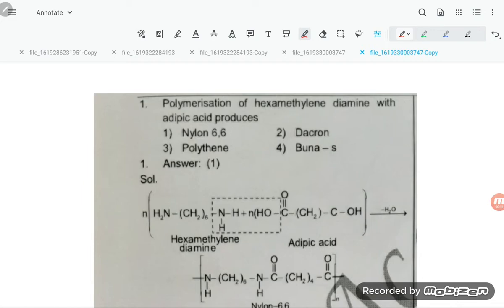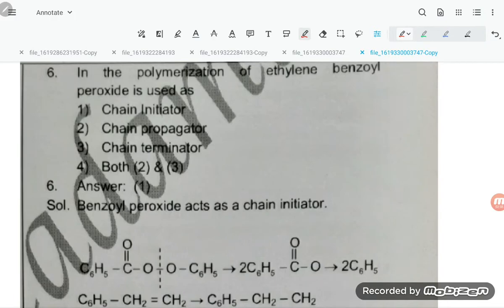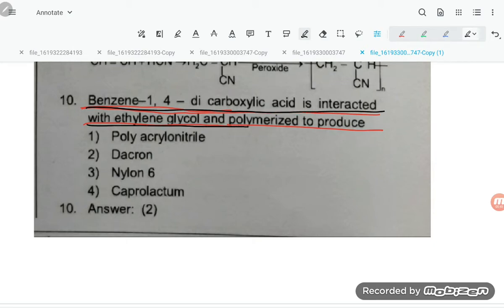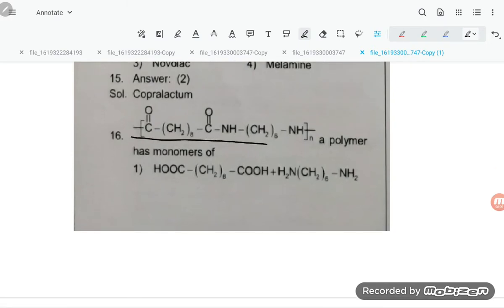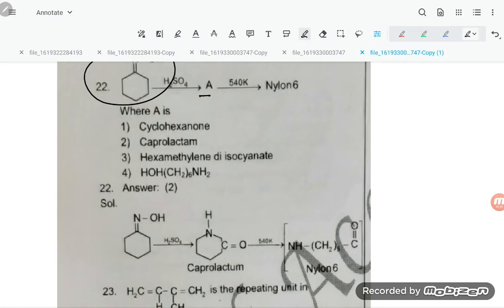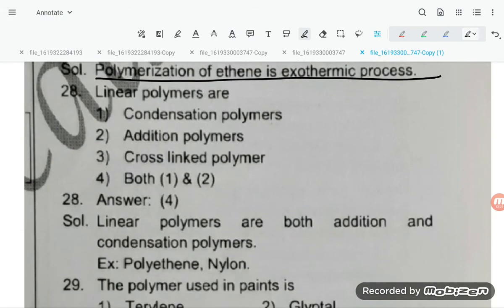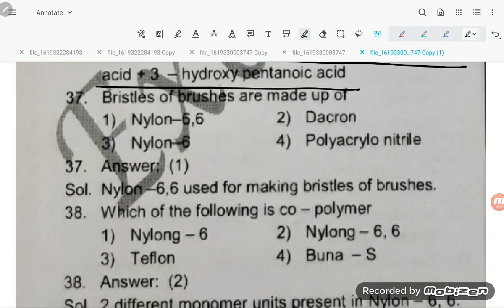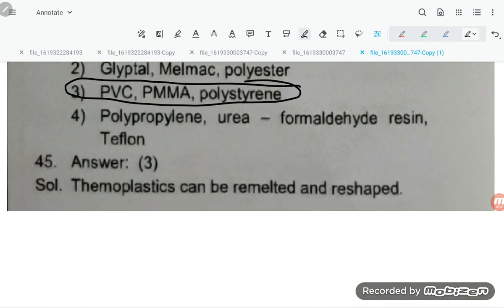45 most important question from polymers chemistry